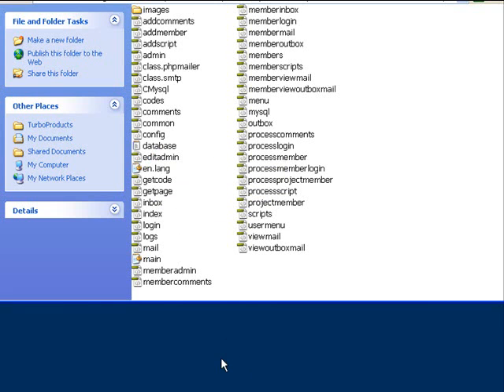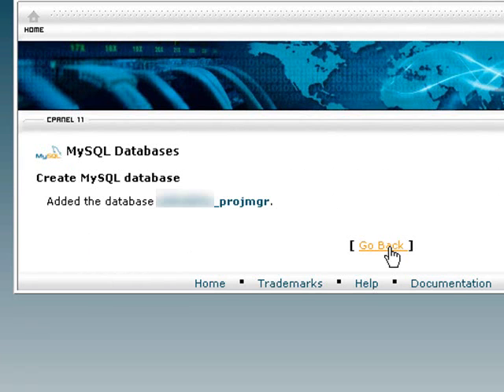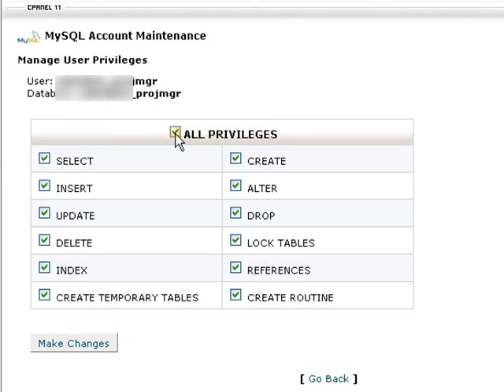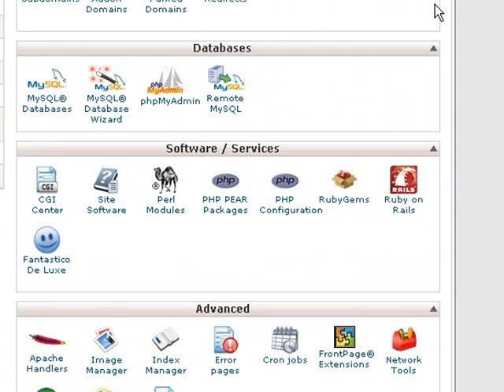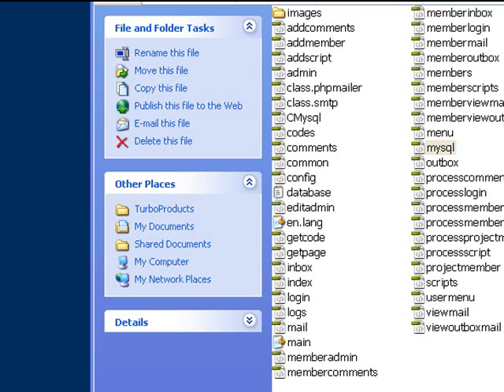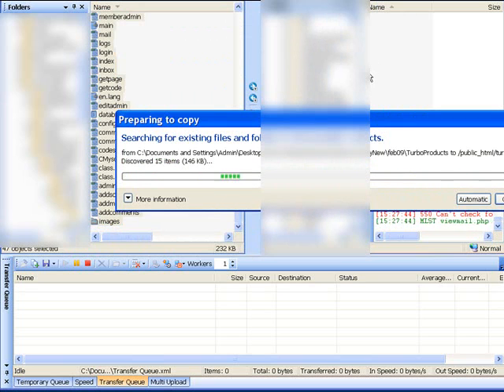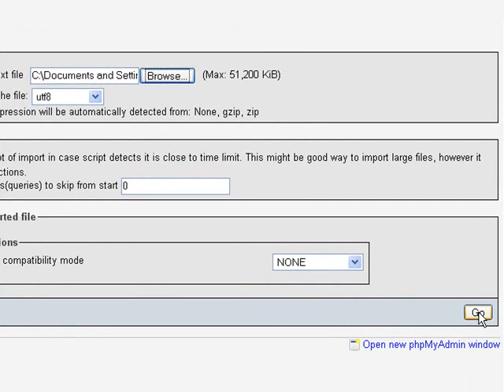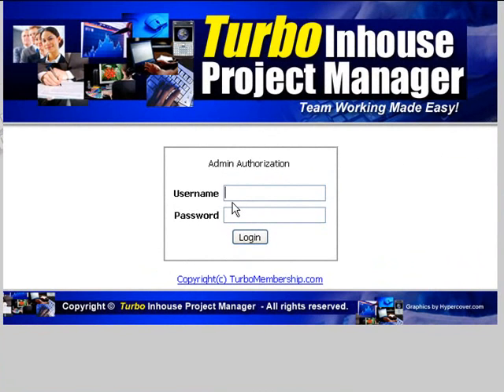Turbo Inhouse Project Manager #1 Installation instructions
Created and released by TurboMembership.com